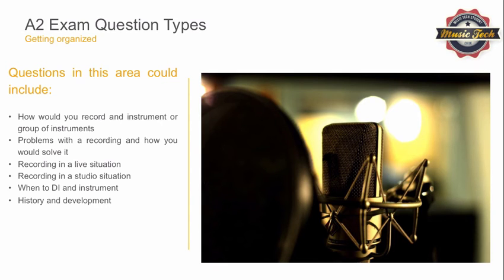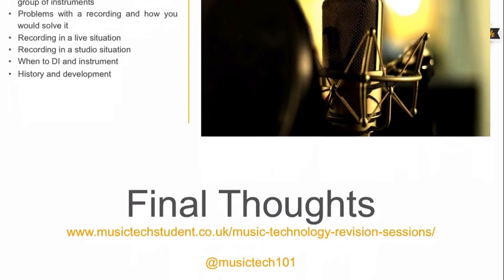A2 Music Tech Exam Revision Session - Microphones and Recording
For more A2 music technology exam revision visit musictechstudent.co.uk